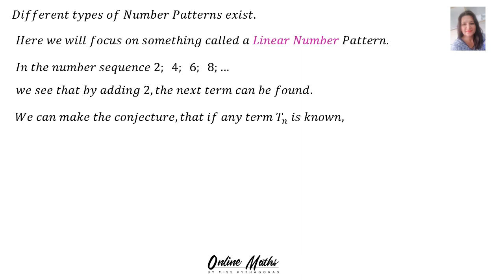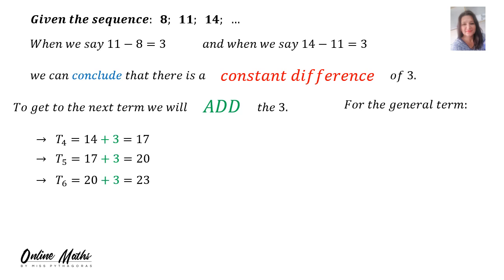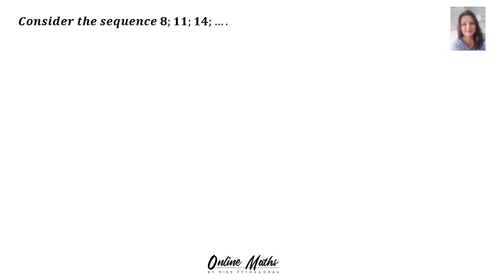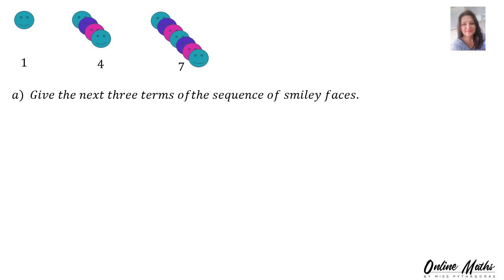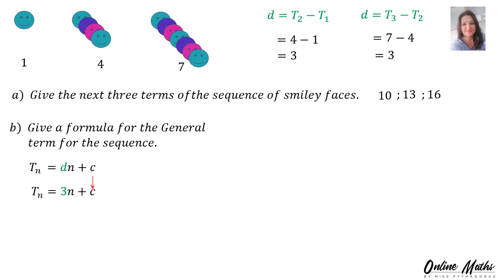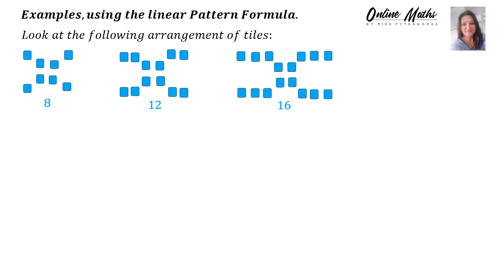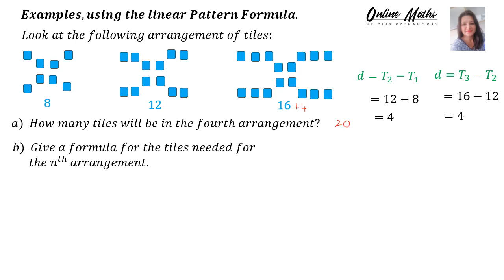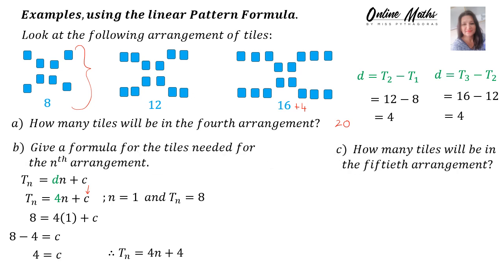Number Patterns Grade10: L2 Linear Number Patterns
**In this video I explain the following content:** Linear Number Patterns.

In this Playlist of 4 videos, I will explain all the important concepts and methods which will help you to conquer Number Patterns in Paper 1.

The topics that I will explain in this video series are:
-Revision and Introduction.
-Linear Number Patterns.
-Practice Examples on Number Patterns.
-Examination Questions on Number Patterns.

I discuss everything which will help you to make a success of Number Patterns in grade 10.  You will also find comprehensive Playlists on my channel, on all the Algebra, Trigonometry, Euclidean and Analytical geometry.